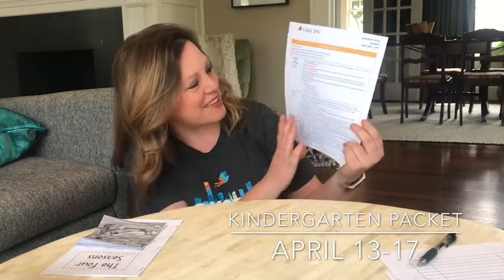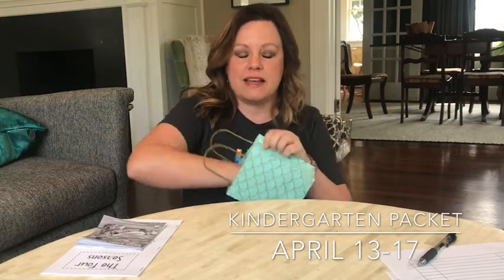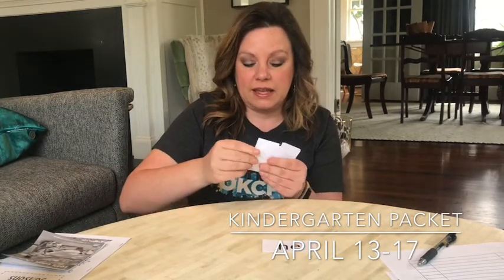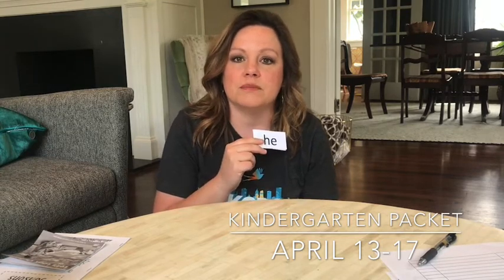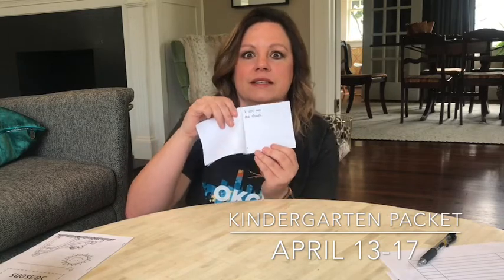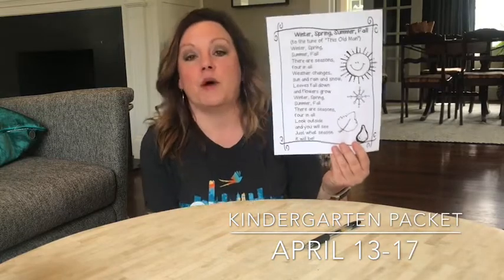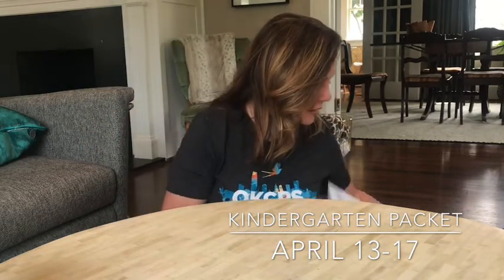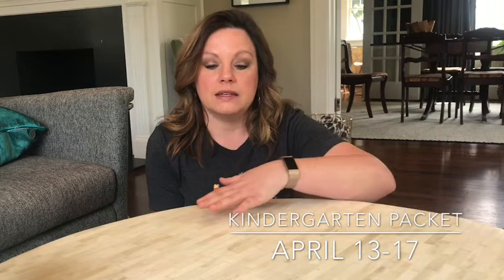Kindergarten Week 2 - OKCPS CLP